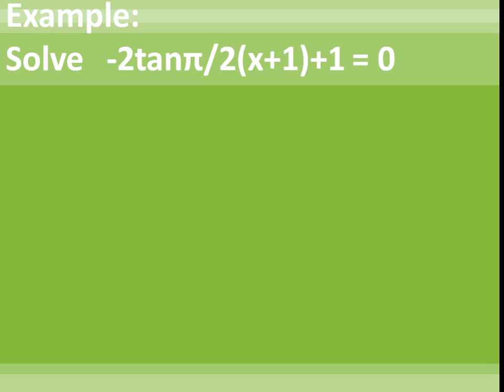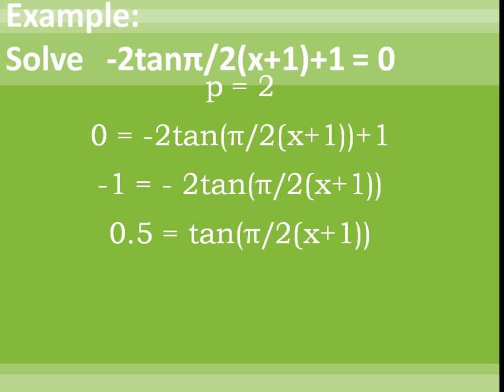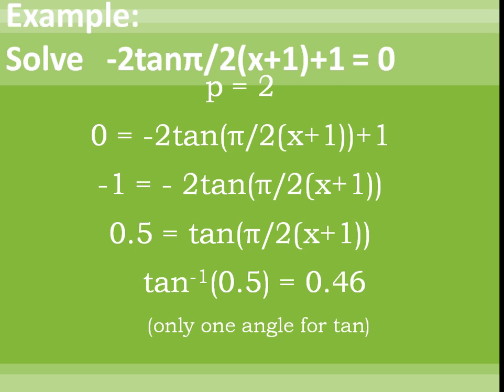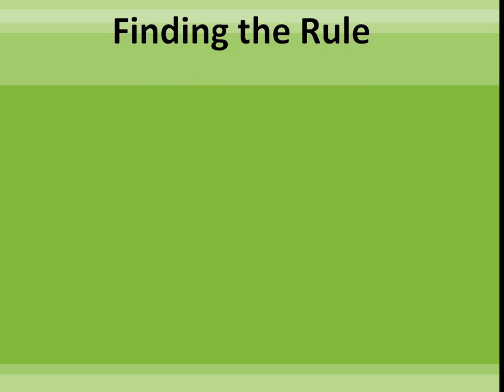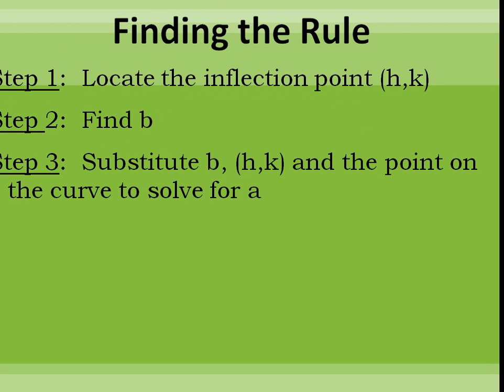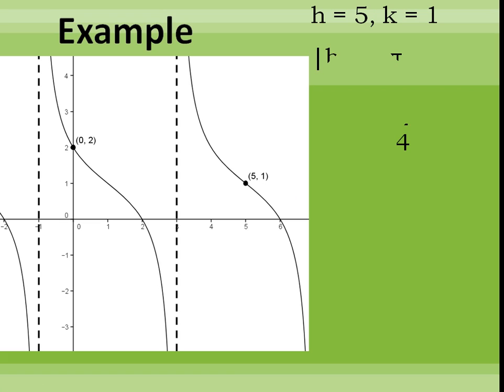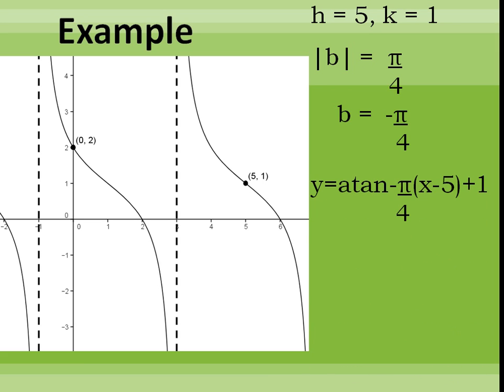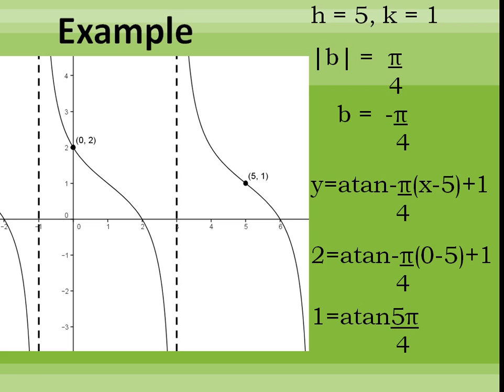Tangent Function (pt. 2)